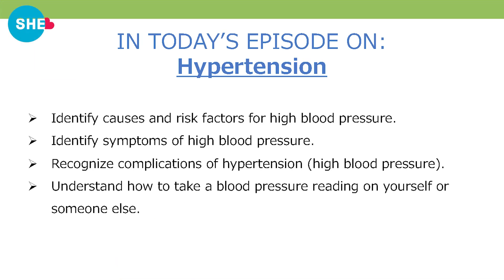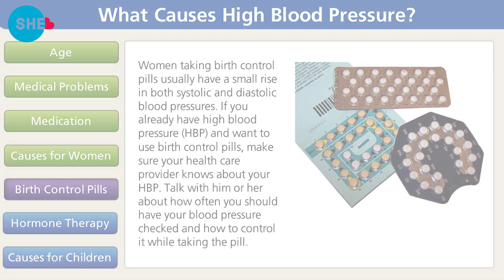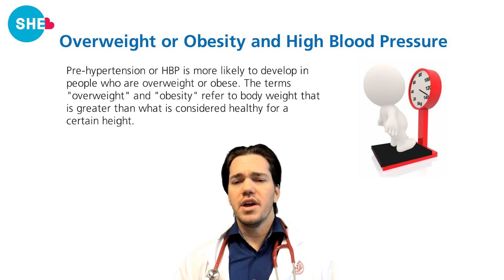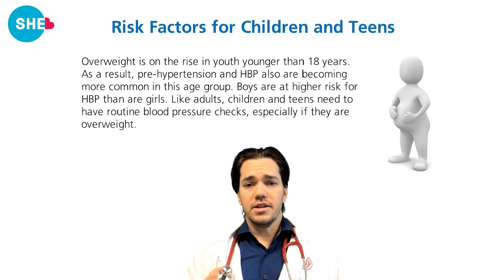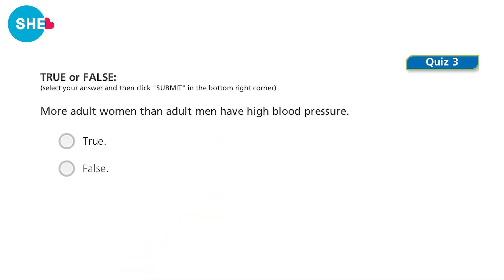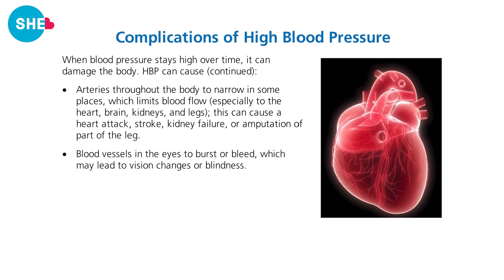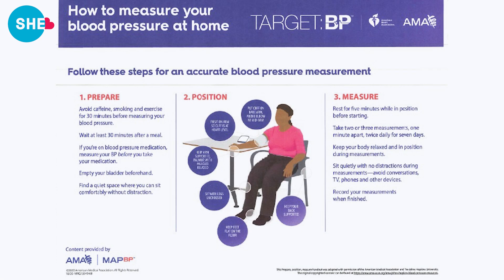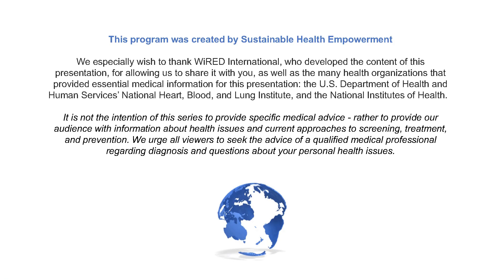SHE Health Series | Hypertension - English Episode 02